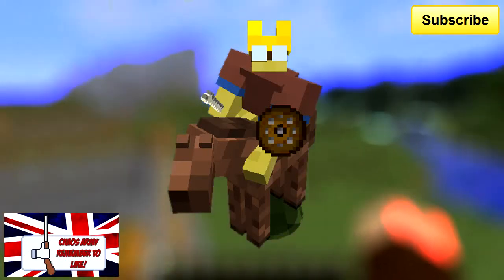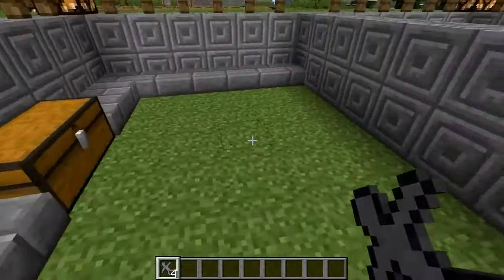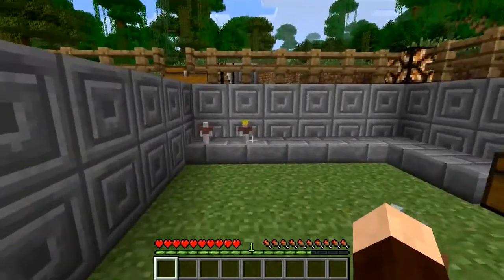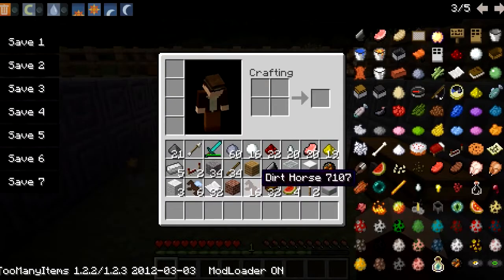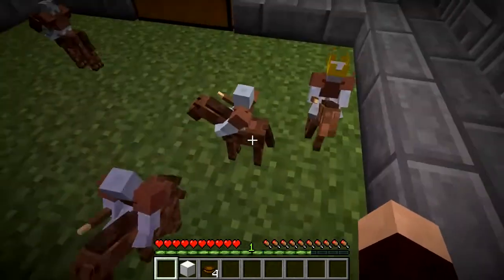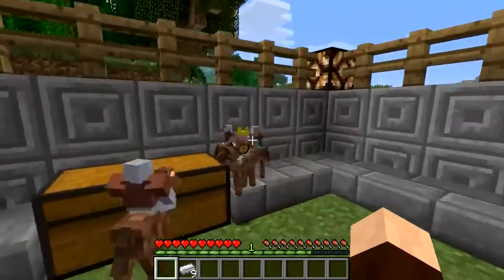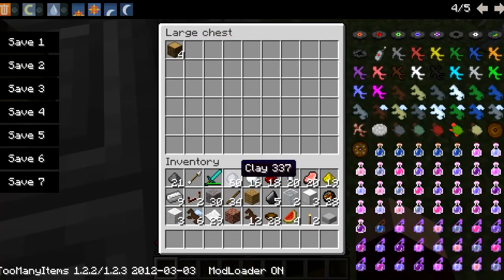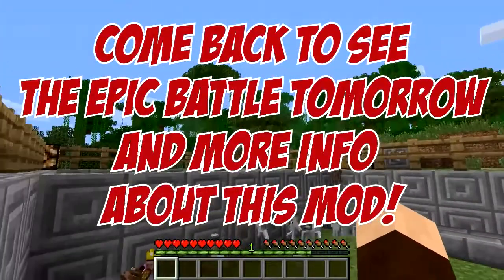Minecraft Clay Soldier Mod #1